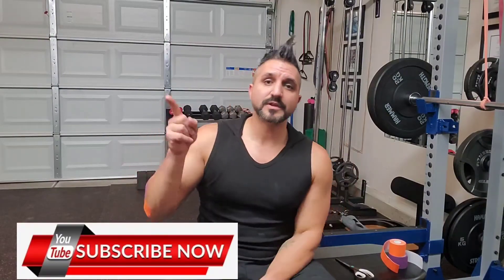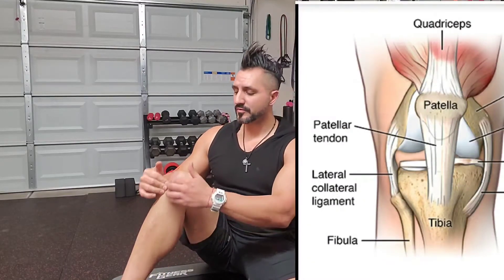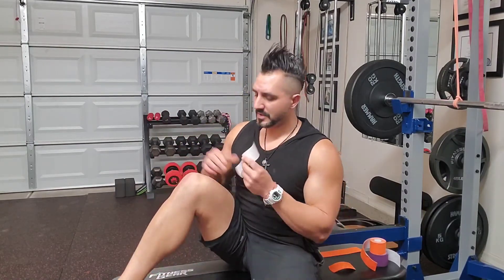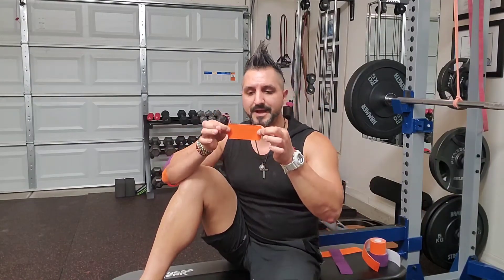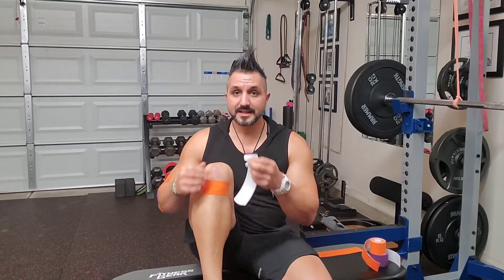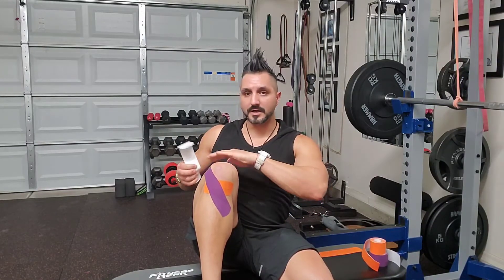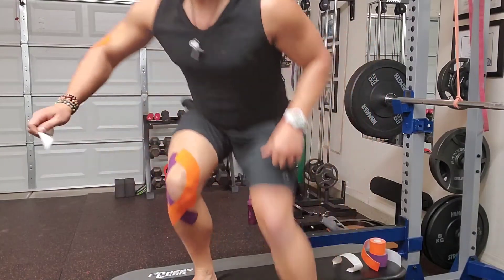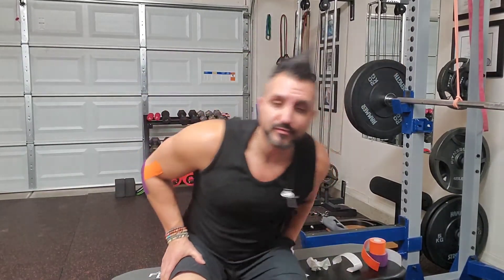Patellar Tendonitis Kinesio Taping for Pain / Technique One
Taping the knee for nagging patella tendinitis can be very helpful in restoring balance to the tight tendons of the patella and the quads.

Direction of tape application is a key piece in what you're trying to achieve so remember that as you look at injuries and tension.